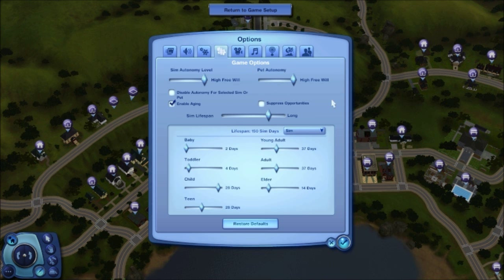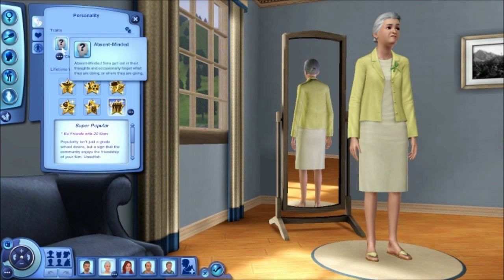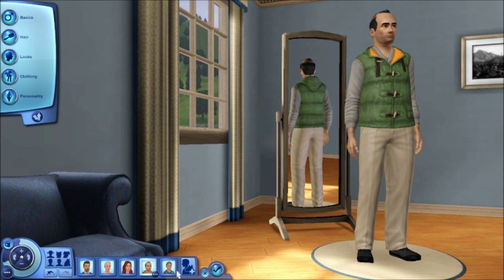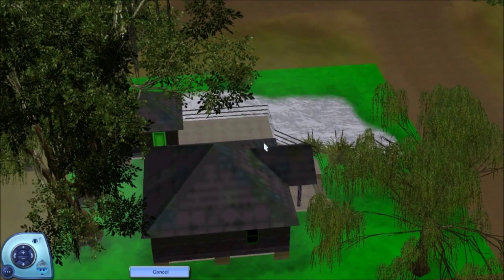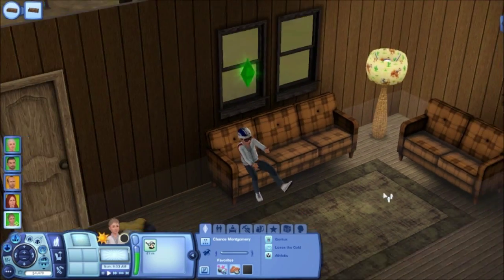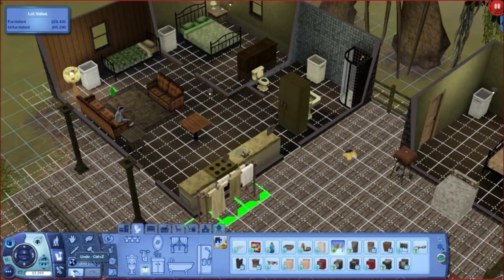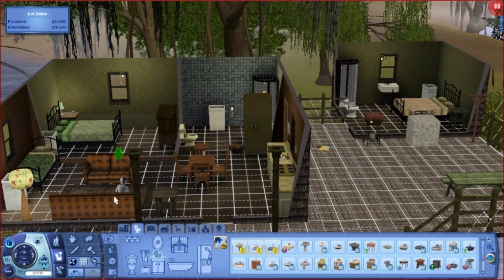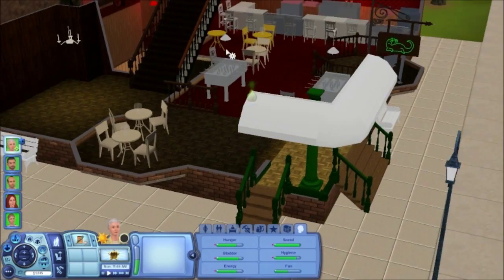Let's Play The Sims 3 Seasons (Ambitions Edition) - Episode 1 - Welcome to Twinbrook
* EPISODES 1-6 WERE RECORDED ON OLD COMPUTER - QUALITY IMPROVES WITH EPISODE 7

Poor Brighton Montgomery!  After some very ill-advised financial investments failed, the poor man lost the entire family savings.  Now, Brighton and his wife Gillian, along with her parents Finn and Sarah, have moved to Twinbrook to rebuild their lives.  Caught up in all of this is their young son Chance.  Does he, or any of them, actually have a chance in this strange new town?

This series is the first of several Seasons spin-off series that will show how the expansion pack will impact the Ambitions EP.  Updates will be two episodes per week.